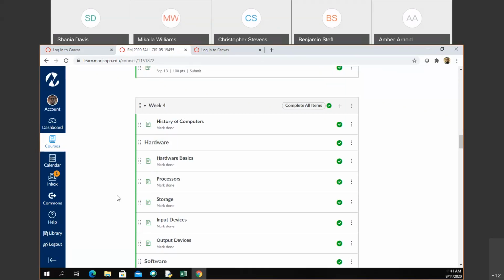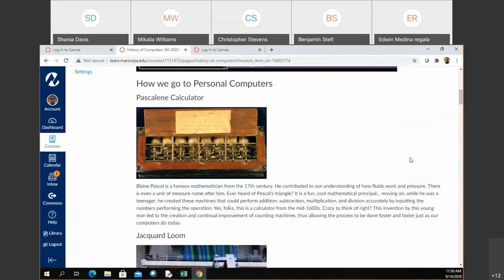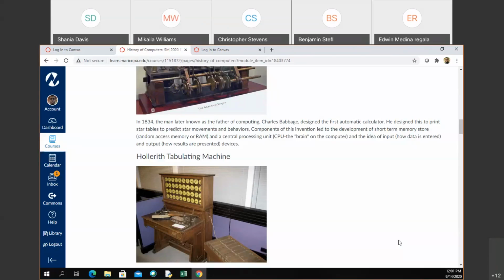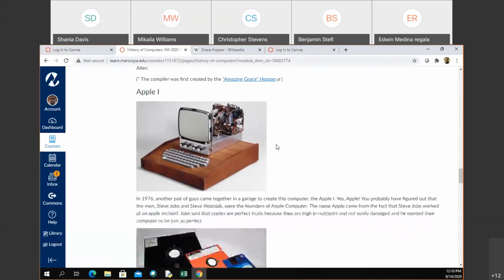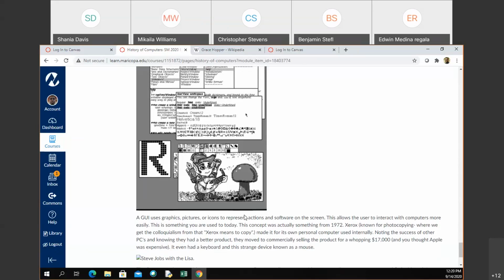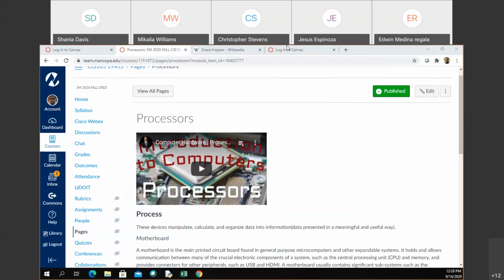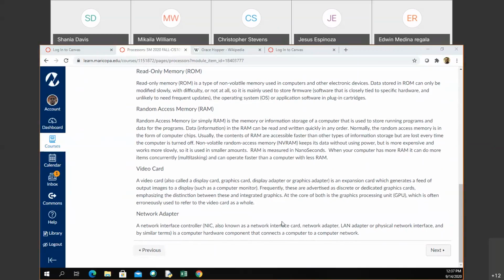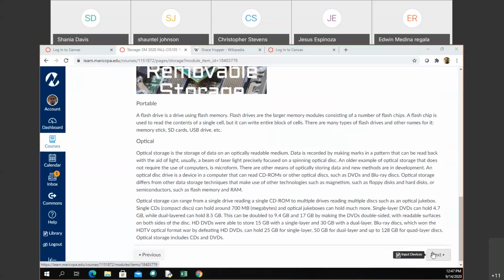CIS105 09 15 2020